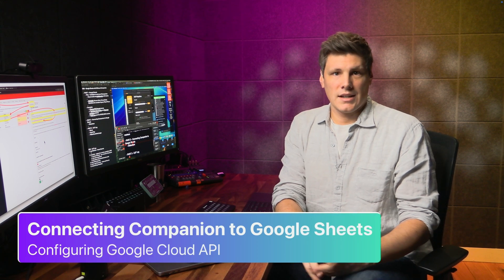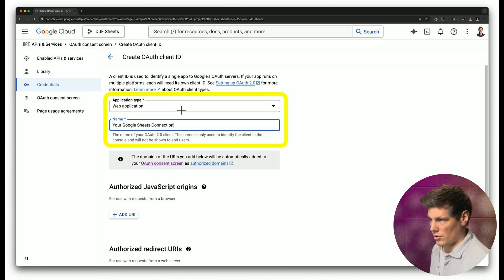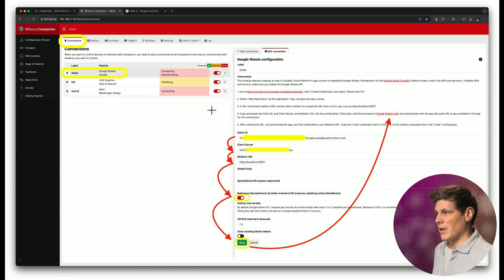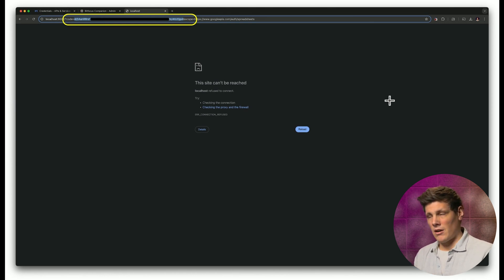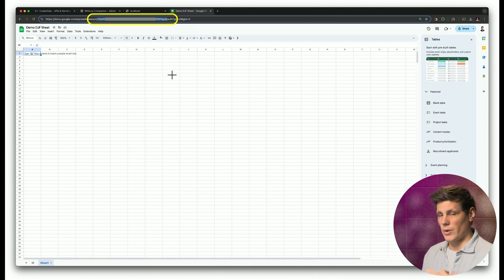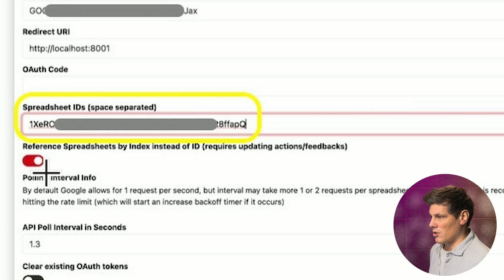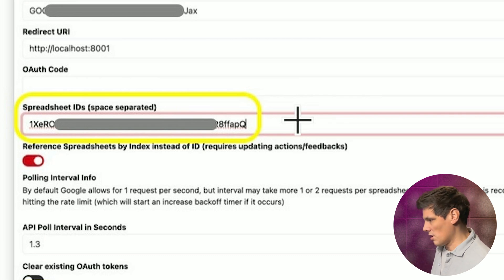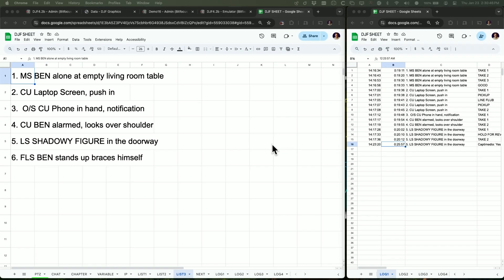Connect Google Sheets to Bitfocus Companion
Google Sheets is a powerful way to move metadata in and out of Companion.

Use it to log your production's timecode, time of day, Good/Bad take markers, YouTube comments, or even to bring a run of show and operational data into Companion.

For a pre-built logging console for Stream Deck XL, iPad, or computer, check out